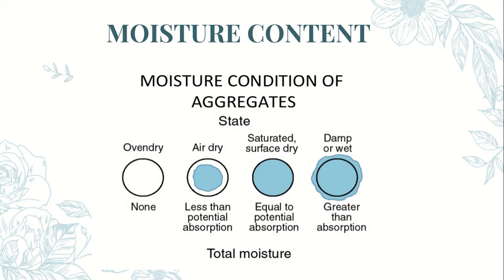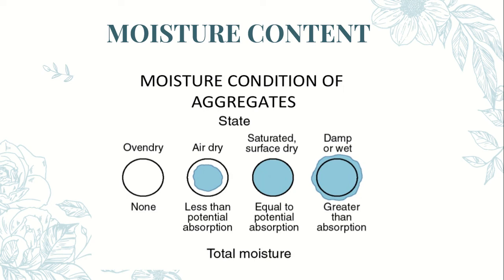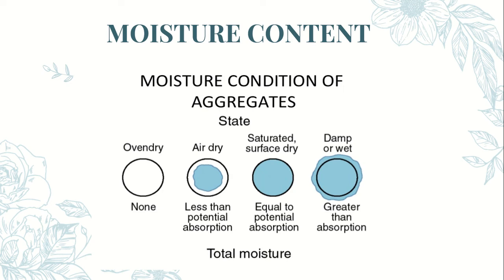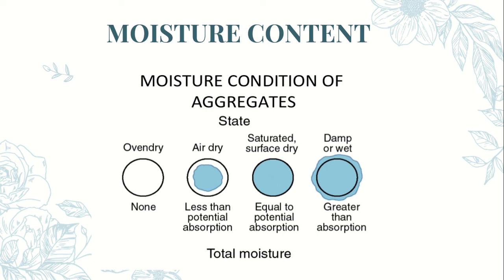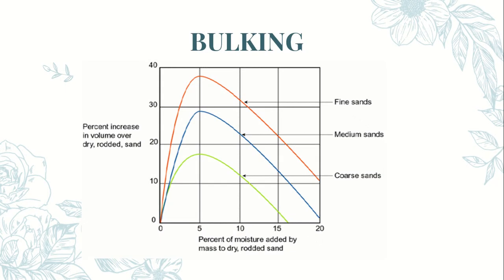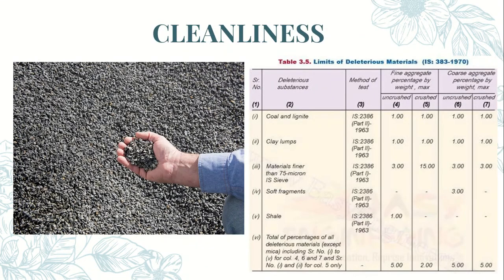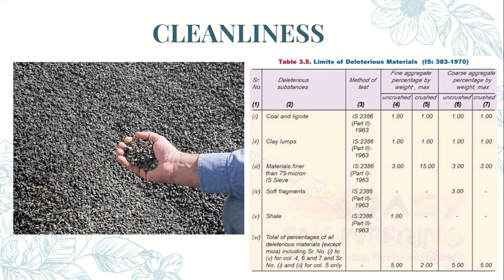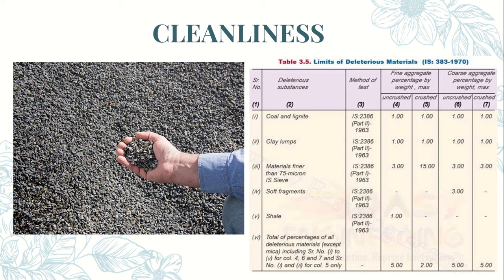Moisture content, Bulking, Soundness and Cleanliness of aggregates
This video explains in clear about the Moisture content, bulking, soundness and cleanliness of aggregate properties